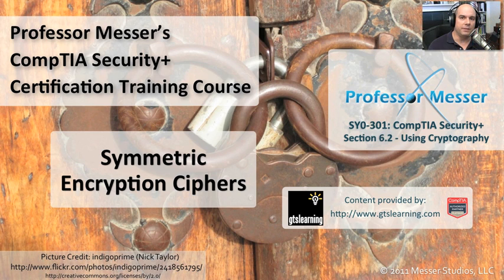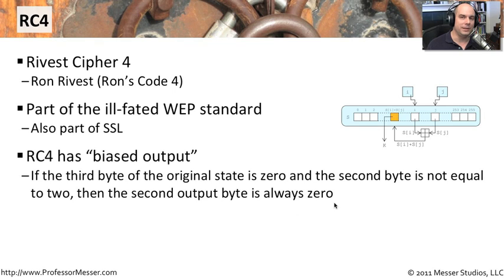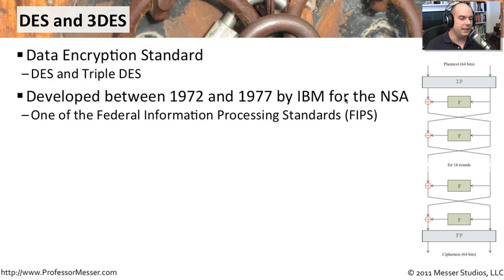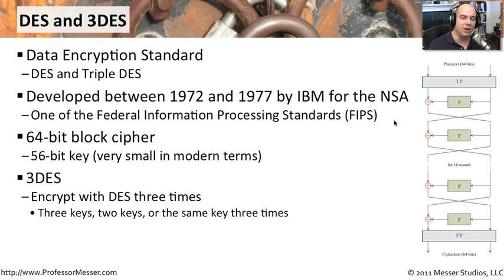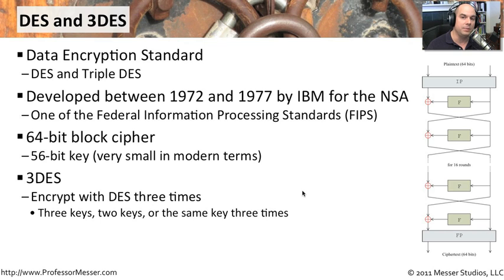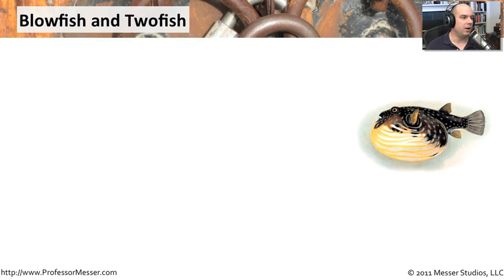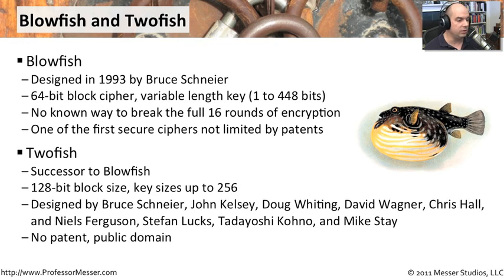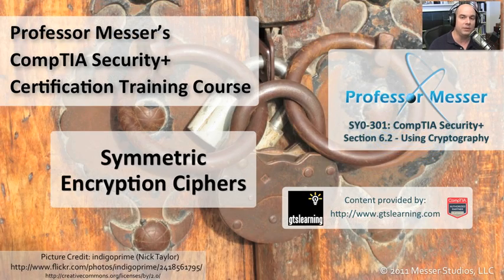Symmetric Encryption Ciphers - CompTIA Security+ SY0-301: 6.2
See our entire index of CompTIA Security+ videos - Symmetric encryption is a fundamental method of protecting data. In this video, you'll learn about symmetric ciphers such as RC4, DES, 3DES, AES, Blowfish, and Twofish.